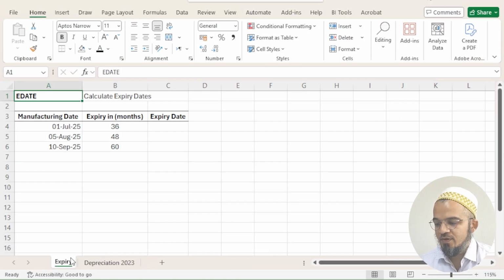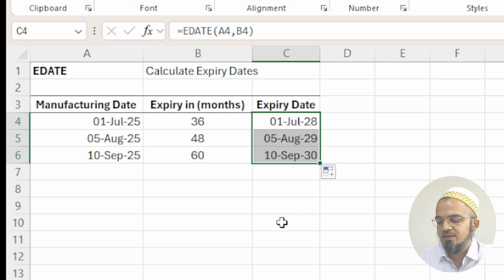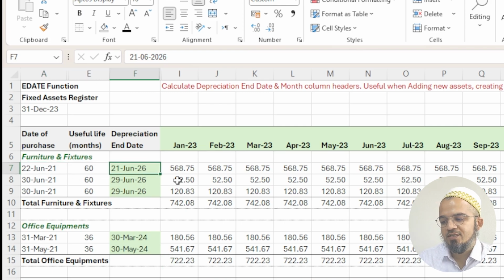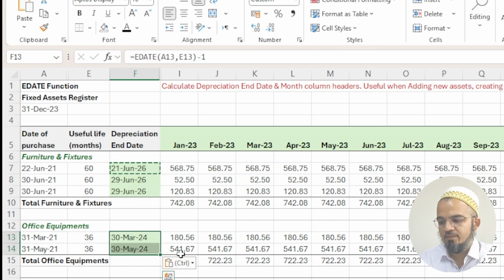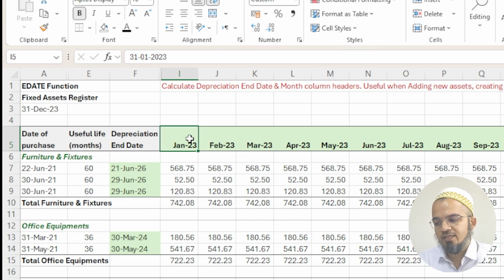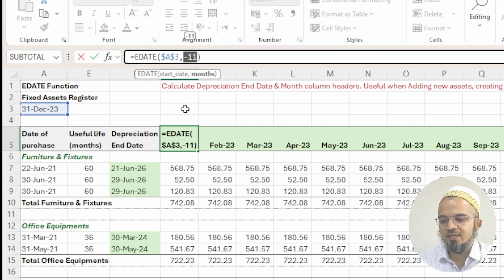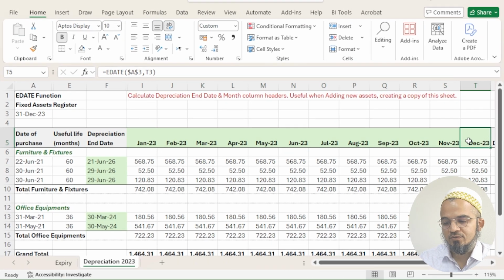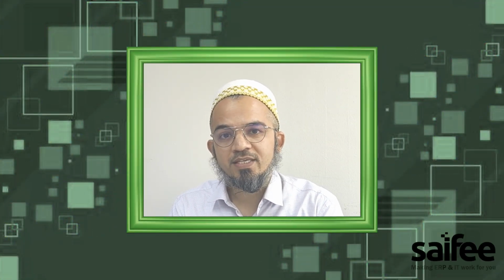Understand EDATE Function in Excel | Simple Explanation for Everyone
Learn how to use the EDATE function in Excel in a clear and easy-to-follow way. This tutorial explains how EDATE helps you calculate expiry dates, due dates, or future months automatically — perfect for reports, schedules, and monthly tracking.

In this video, you’ll learn:
✅ What EDATE is and how it works
✅ How to calculate expiry or renewal dates
✅ Practical examples for everyday Excel use

This guide is designed for beginners and professionals who want to make Excel date calculations simple and reliable.